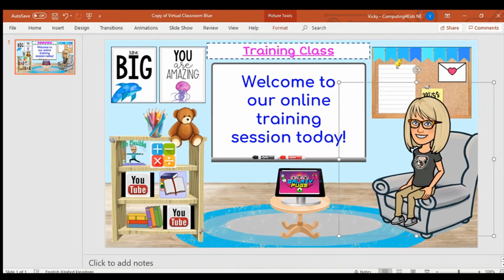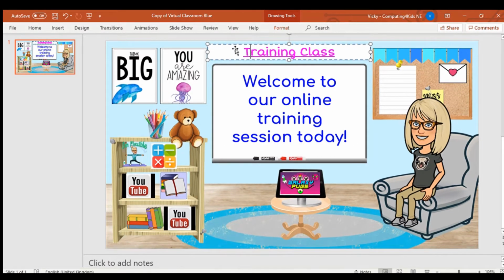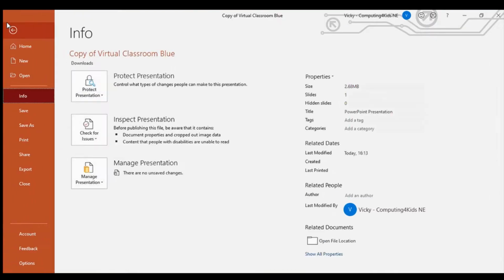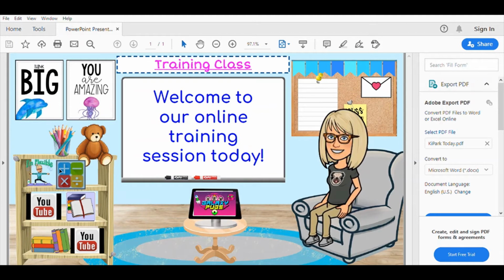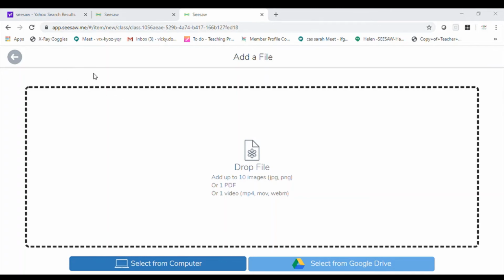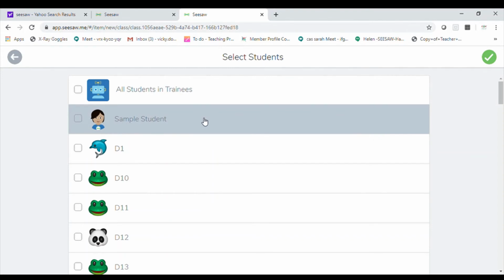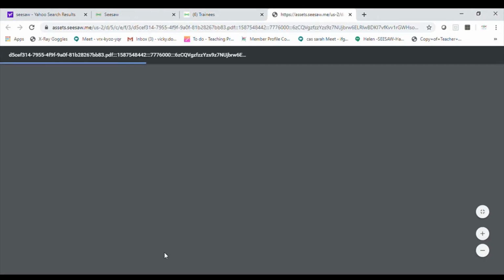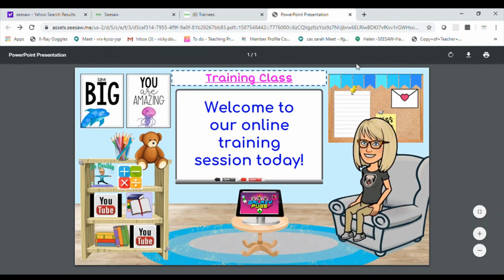Seesaw Virtual Classroom and Choice Boards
Using a powerpoint classroom template to create your own template. Converting this to a PDF and uploading it to your Journal on Seesaw. Choice boards are a great way of making the learning more personal to the child.